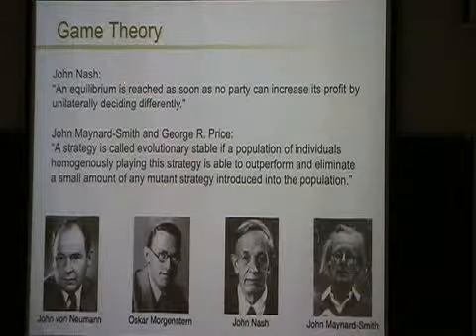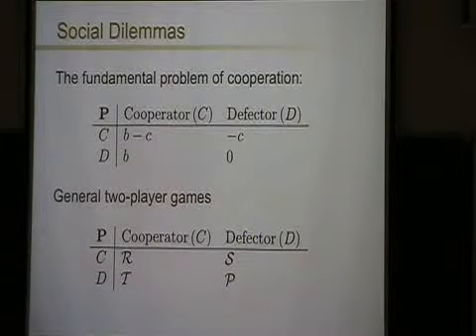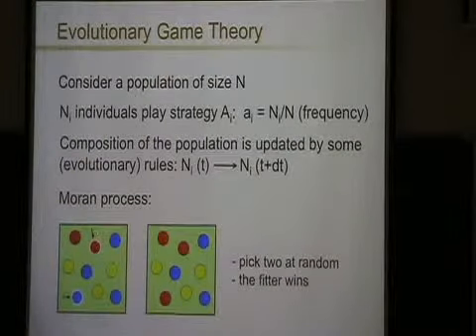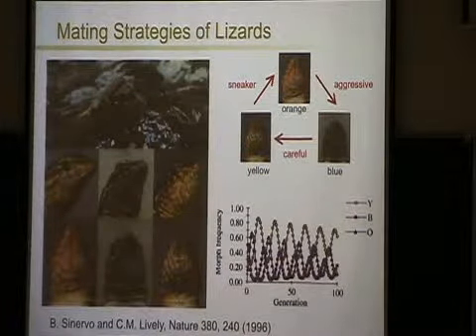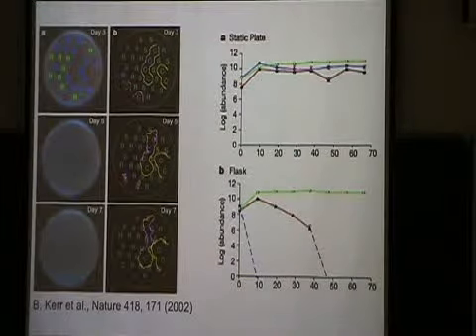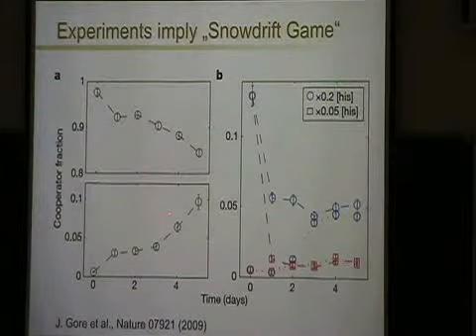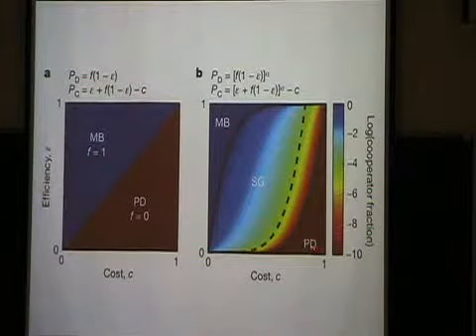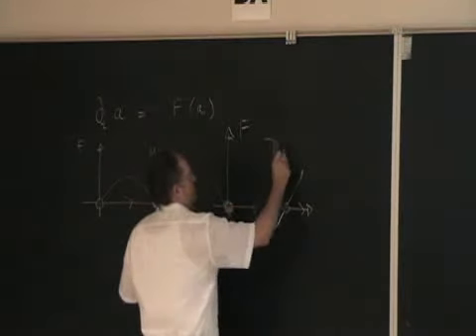Spatial models in evolutionary game theory I - Erwin Frey